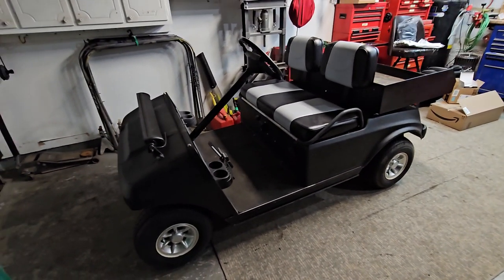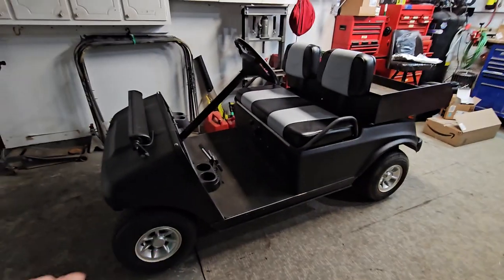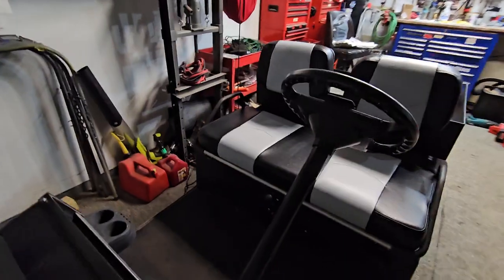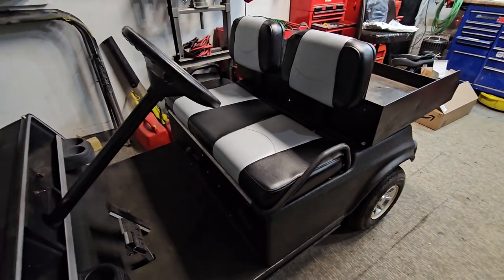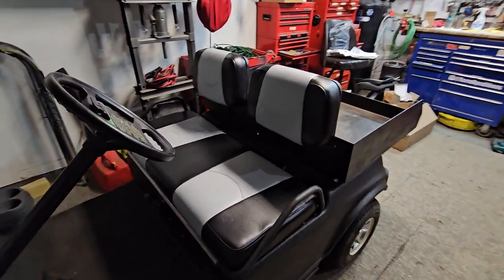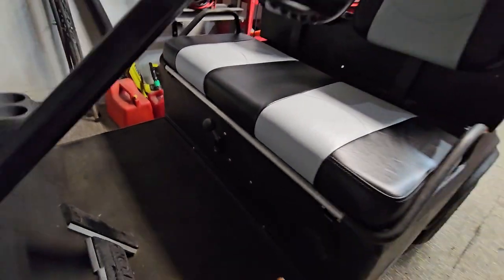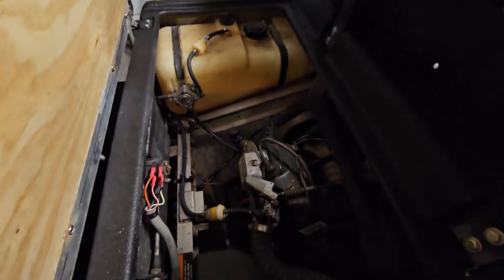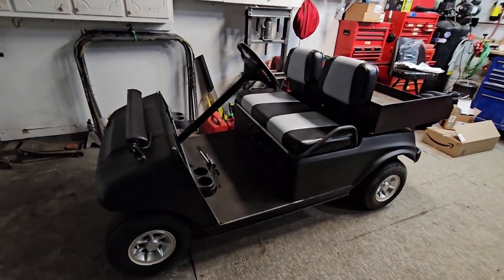Club Car Golf Cart Restoration is Finally COMPLETED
I finished up the restoration of my Club Car Golf Cart.